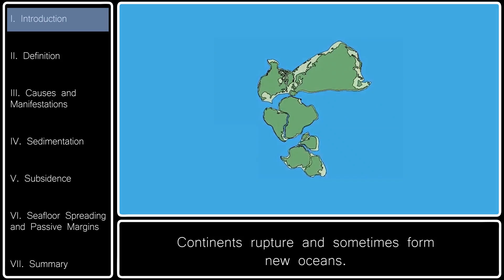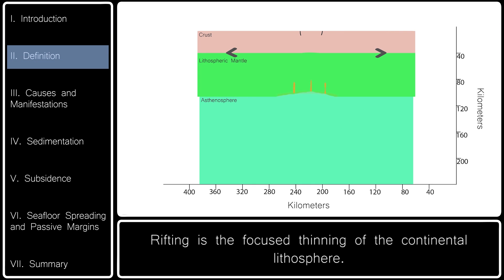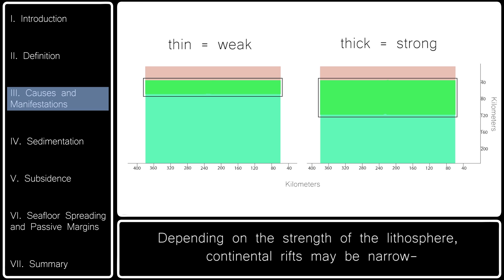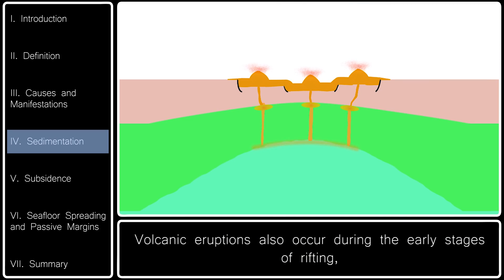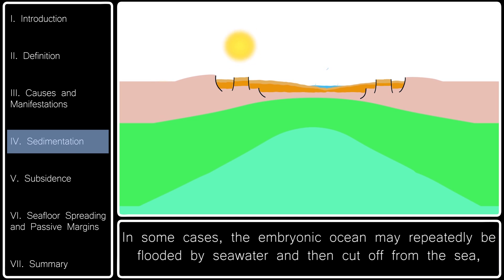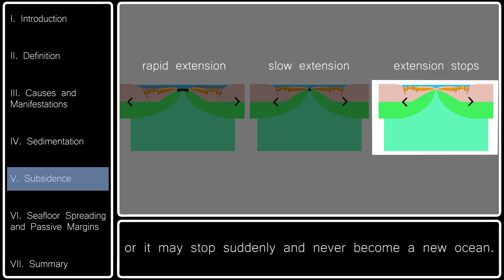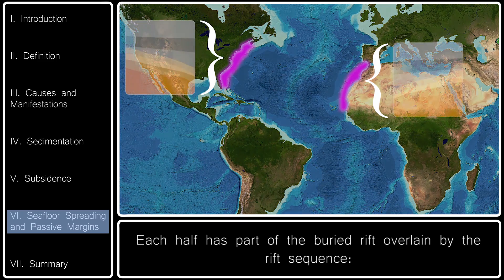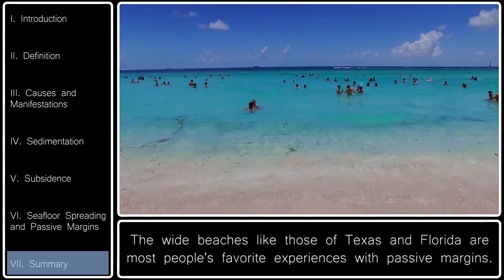Plate Tectonics Basics 2: Continental Rifts, New Oceans, and Passive Continental Margins:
This video presents some basic information about how rifts form, how they sometimes evolve to become new oceans, and how passive continental margins form as a consequence.